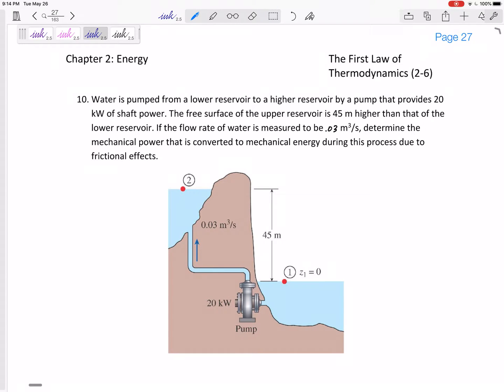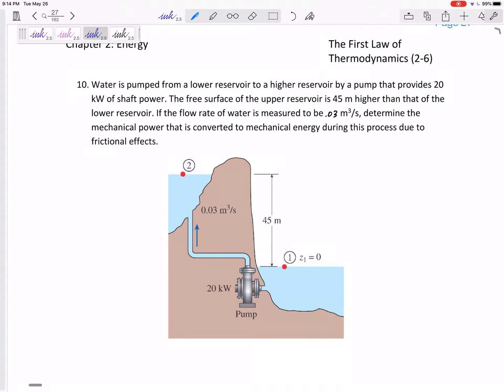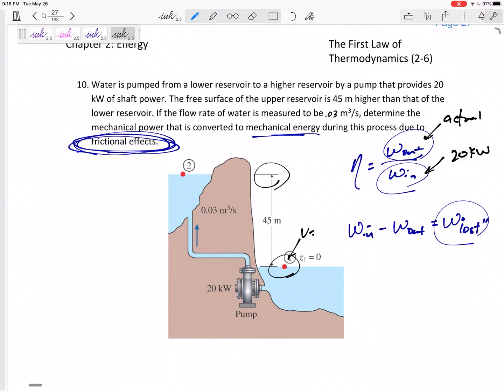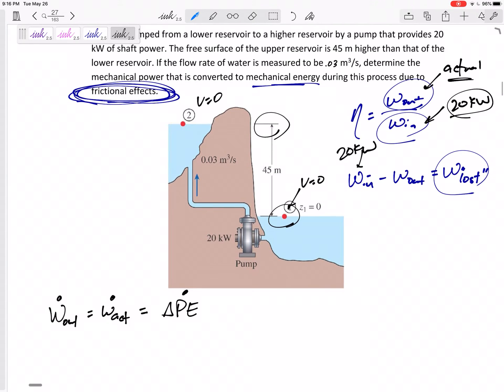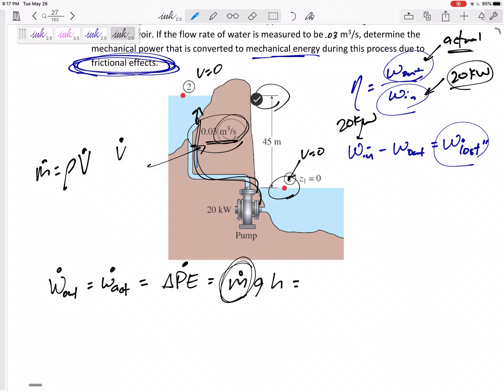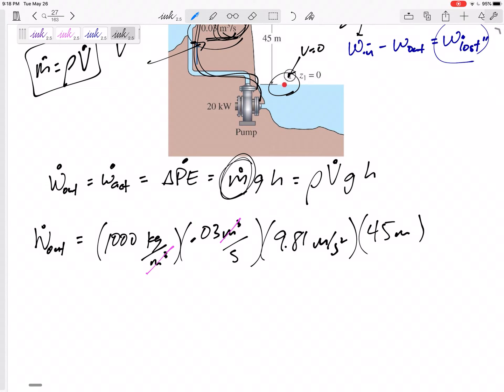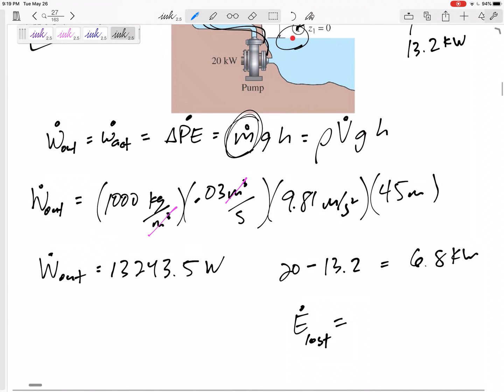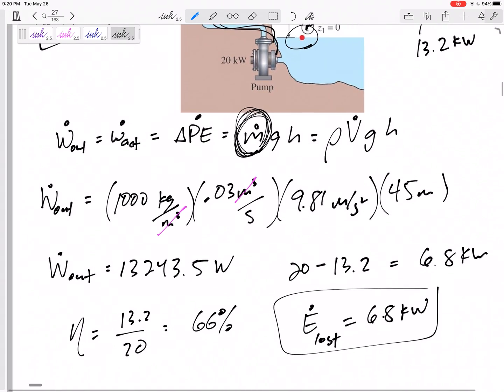Thermodynamics - Pump energy efficiency example 1